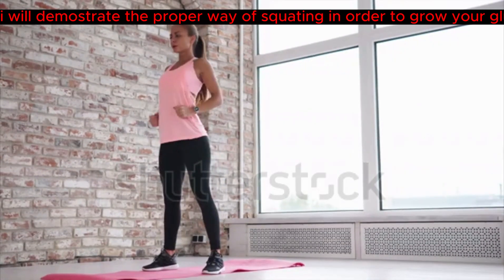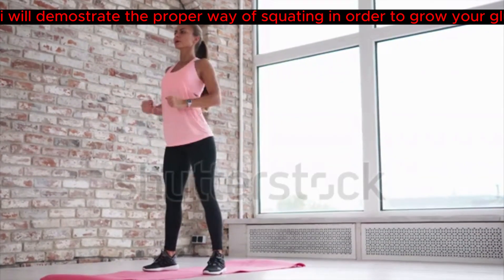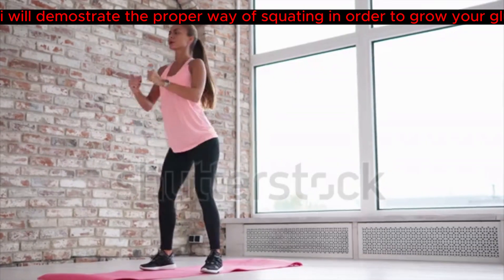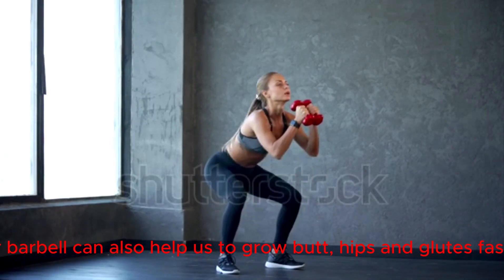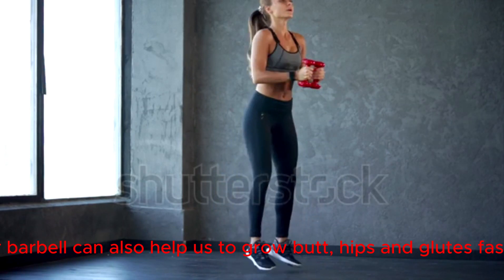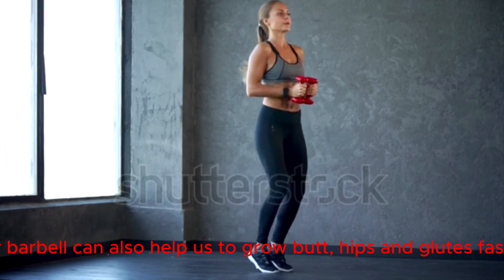HOW I SQUAT TO HAVE ATTRACTIVE BUTT AND GLUTES AT A GO || DO THIS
Why is Proper Squat Form Important?
Squats are one of the most effective compound exercises, targeting multiple muscle groups simultaneously, including your quads, hamstrings, glutes, and core. However, without the right form, you might not reap all the benefits and could even put yourself at risk for injuries. Learning how to squat correctly is crucial for maximizing gains and maintaining long-term joint health.

What You'll Learn:

Squat Mechanics: We'll break down the biomechanics of a squat, explaining how your body should move throughout the exercise. Understanding this will help you engage the right muscles and avoid common mistakes.

Proper Foot Placement: Discover the optimal foot positioning for squats, including stance width and toe direction. Correct foot placement is the foundation of a stable and efficient squat.

Perfecting Your Posture: Learn how to maintain a neutral spine and proper upper body positioning during the squat. This is essential for preventing back strain and enhancing overall balance.

Achieving the Right Depth: Find out how deep you should squat and why hitting the correct depth is essential for working the targeted muscle groups effectively.

Breathing Techniques: Discover the best breathing patterns to maintain intra-abdominal pressure and stability during the squat.

Common Mistakes to Avoid: We'll identify and address the most common squatting errors to help you steer clear of potential pitfalls.

Mobility and Flexibility Drills: Enhance your squatting abilities with a series of pre-squat warm-up exercises that will improve your mobility and flexibility.

Progression Tips: Whether you're a beginner or an experienced lifter, we'll provide valuable tips on how to progress in your squat journey safely and effectively.

Remember, mastering the squat takes time and practice. By investing in your technique now, you'll build a strong foundation for your fitness journey and set yourself up for success in the long run.

If you're ready to take your squat game to the next level, hit that "Play" button and let's get started! Happy squatting! 🏋️‍♂️💪

[Your Channel Name]
SquatProperly FitnessTutorial WorkoutForm StrengthTrainingTipsexercises for your buttocksbuttocks workout planglute workoutglute exercisesgluteus maximusgluteus minimusgluteus minimus musclegluteus minimus function